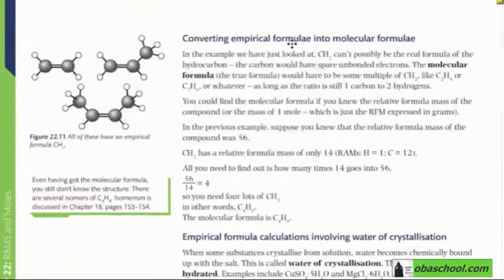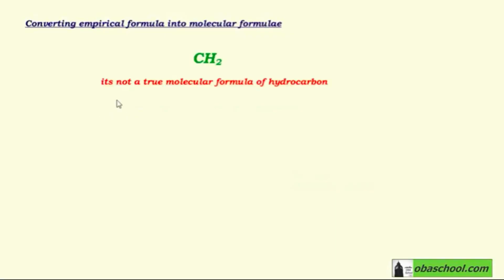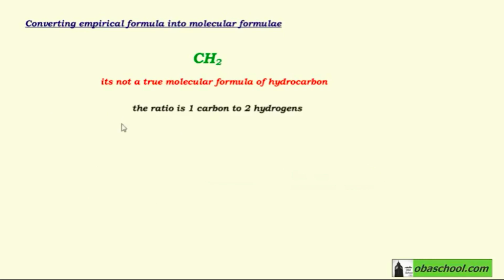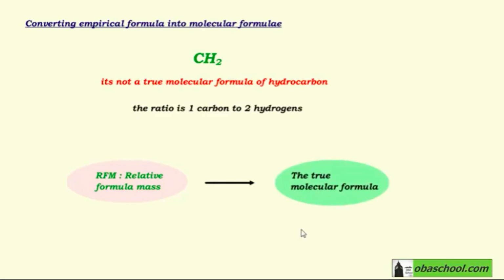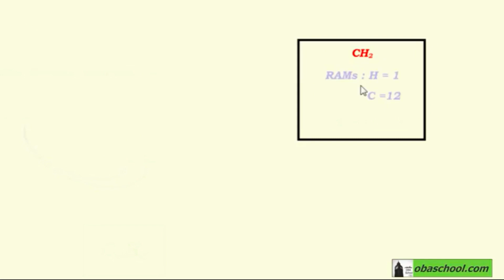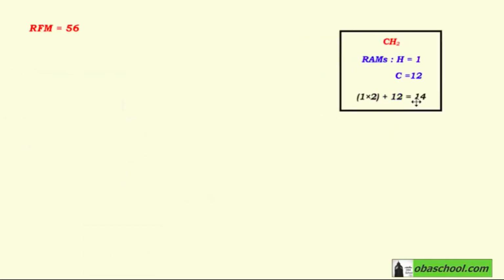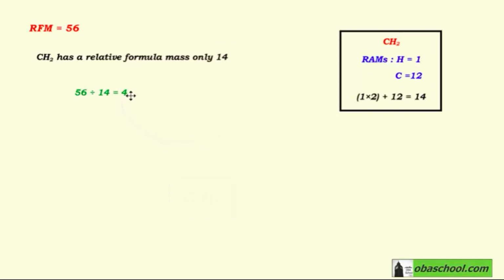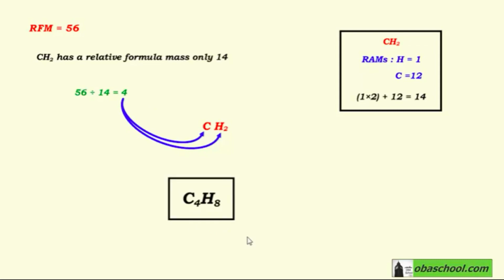GCSE Chemistry Revision - Chemical Calculations - Volumes of Gases - Converting Empirical Formulae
ig chc 23 21 converting empirical formulae into molecular e 1080

GCSE Chemistry Revision, Chemical Calculations, Volumes of Gases, Converting Empirical Formulae into Molecular